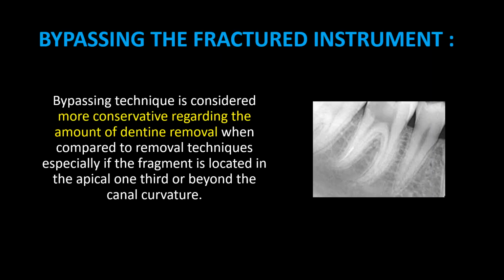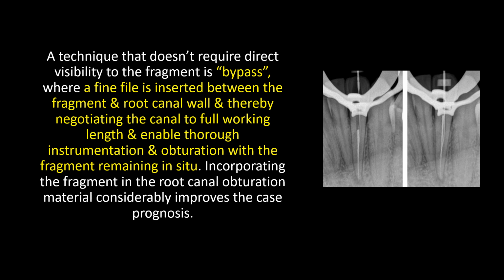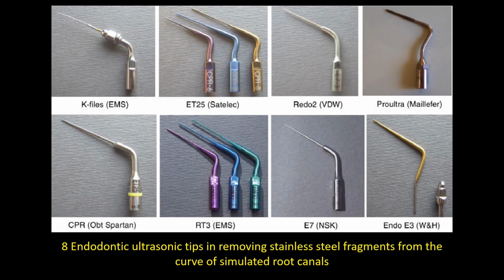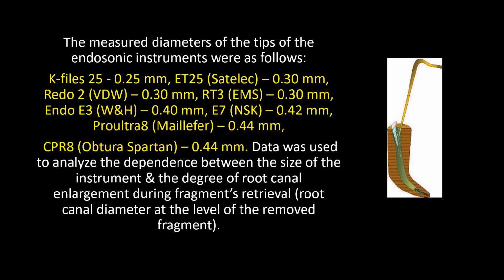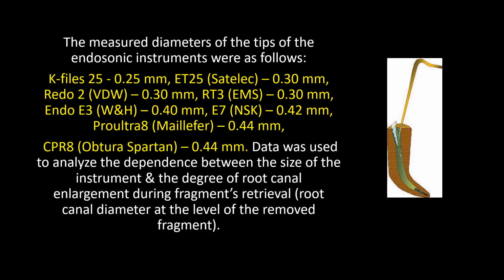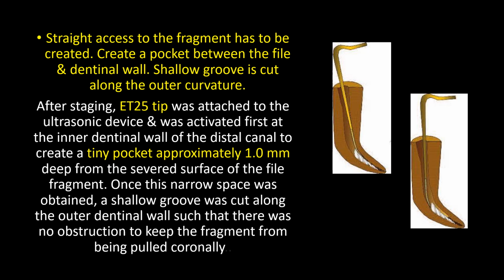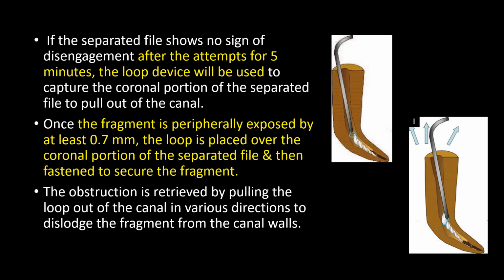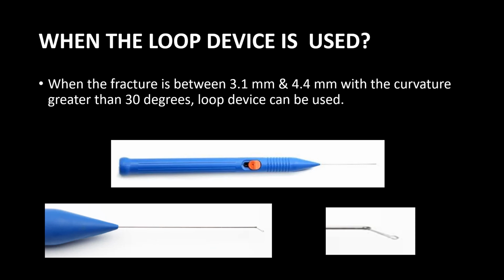BROKEN FILE RETRIEVAL (PART 2)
here we gonna see about brokeen file retrieval using ultrasonics in detail.